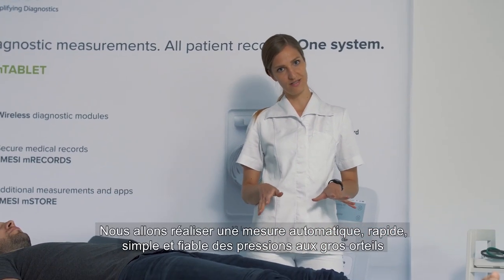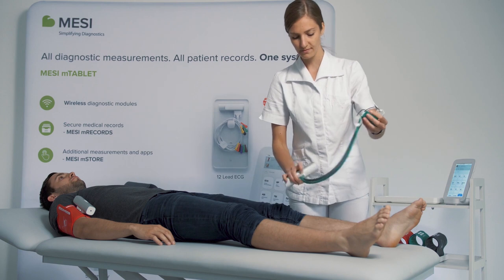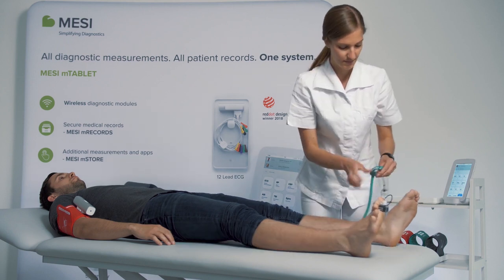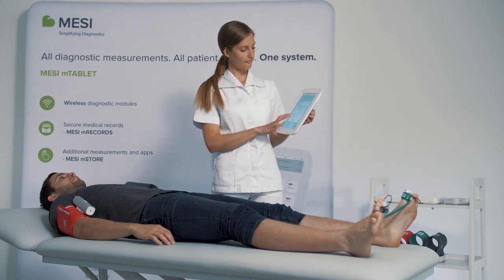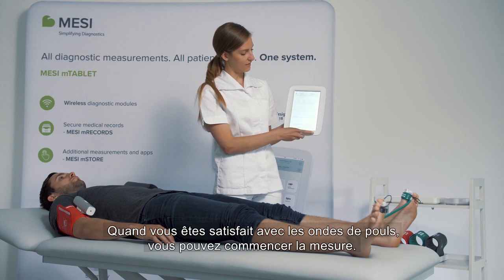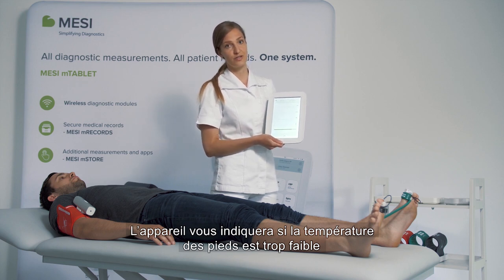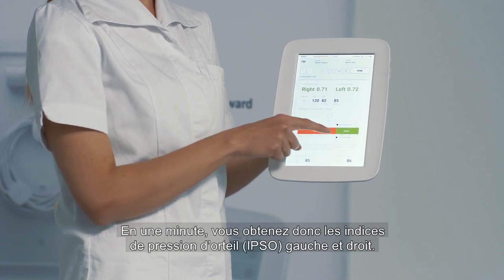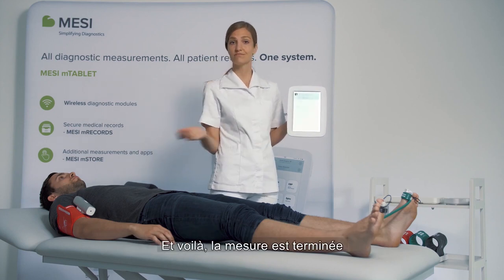Démonstration de la mesure de l’indice de pression systolique à l’orteil (IPSO) - MESI mTABLET TBI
MESI mTABLET TBI est utilisé pour détecter l’AOMI chez les patients pour lesquels la mesure de l’indice de pression systolique à la cheville n’est pas suffisante en raison de médiacalcose (= artères incompressibles).